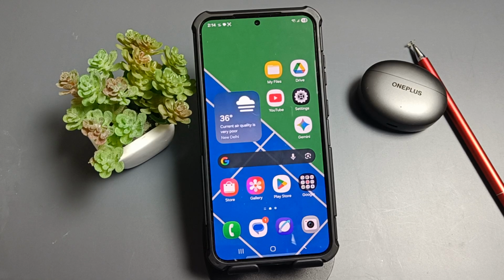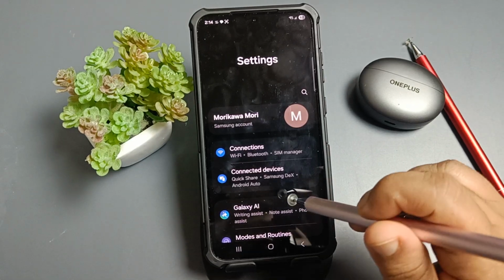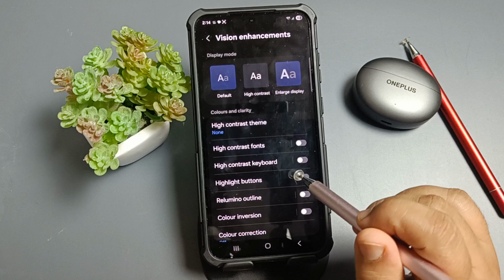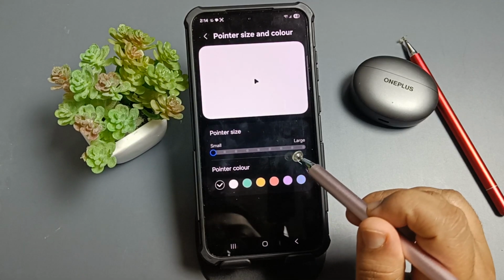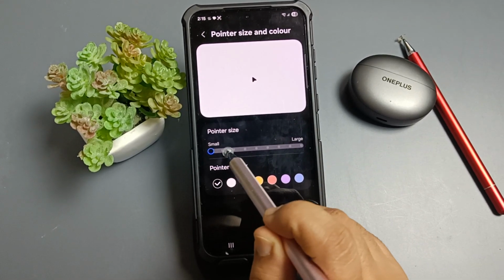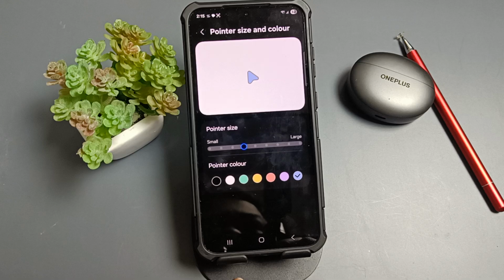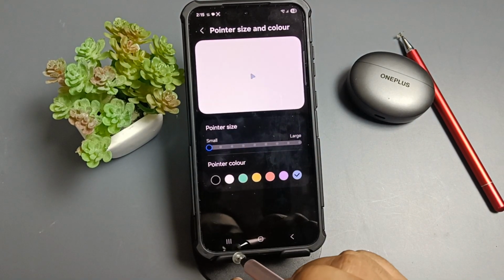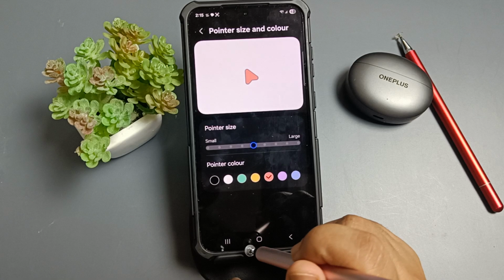Best Samsung Smart Phone Pointer Settings for Better Visibility and Easy Navigation 2026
This tutorial works perfectly on Samsung Galaxy S26, S26+ & S26 Ultra along with many other Samsung devices. Discover how to make your pointer bigger, easier to see, and more personalized for better visibility and smoother navigation while using a mouse, keyboard, Samsung DeX, or external accessories. This guide is perfect for users looking to improve accessibility, enhance screen visibility, and customize their Samsung Smart Phone experience with hidden One UI features. Whether you want a larger pointer for easier control or different colors for better contrast, this Samsung Galaxy Phone tutorial will help you quickly adjust the settings.